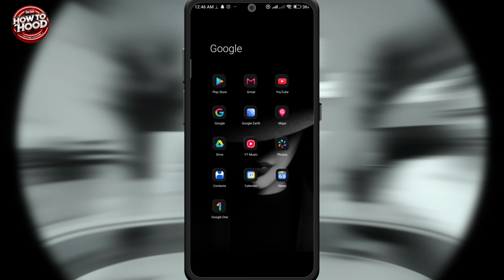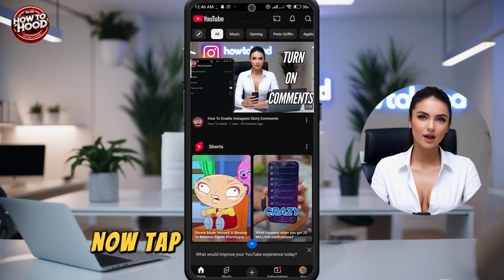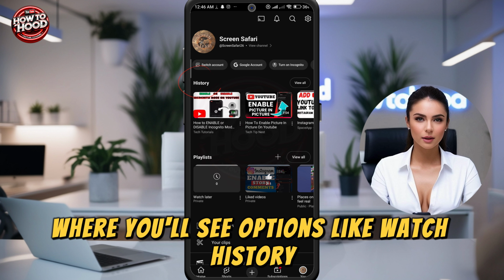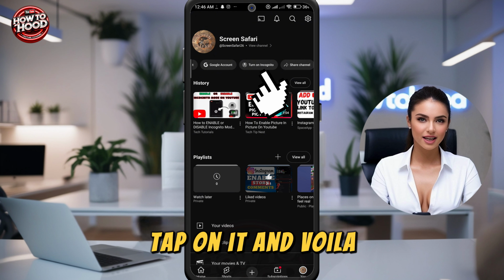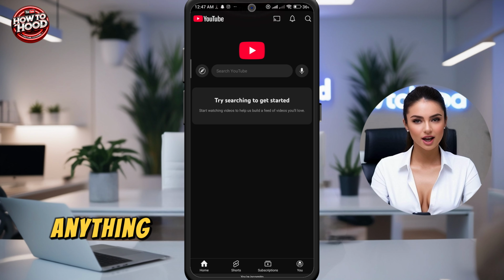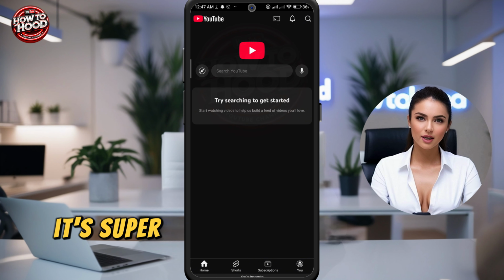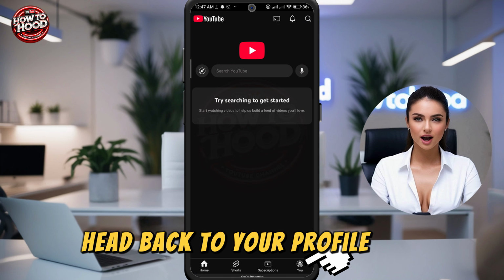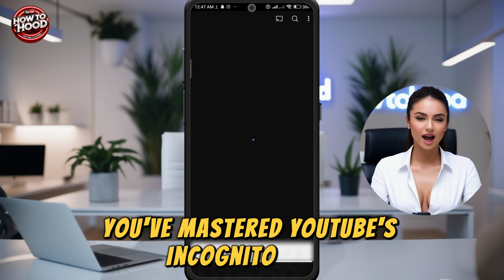How to ENABLE or DISABLE Incognito Mode on YouTube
🌟 Keep Your YouTube Searches Private! 🌟

Want to browse YouTube without leaving a trace? In this video, Jessica shows you how to enable and disable YouTube's Incognito Mode for private and hassle-free searching. 🔍✨

What you'll learn:
✅ How to turn on Incognito Mode
✅ Keep your search history clean
✅ Prevent unwanted recommendations
✅ How to turn it off when you're done

📲 Perfect for anyone who values privacy or just wants a fresh browsing experience on YouTube!